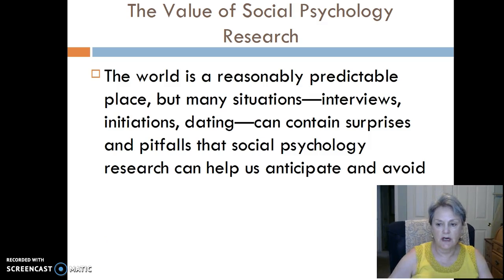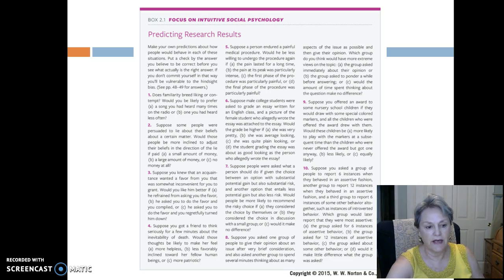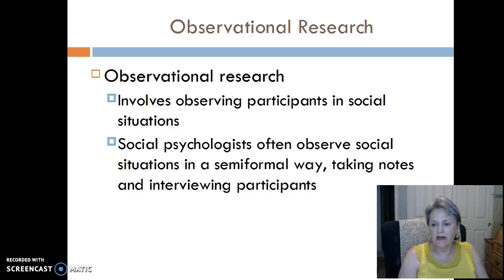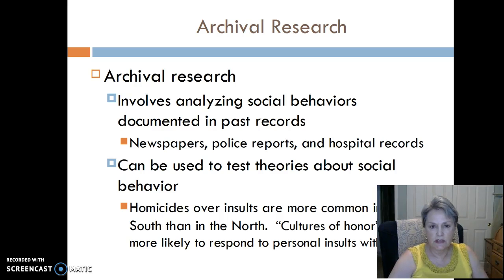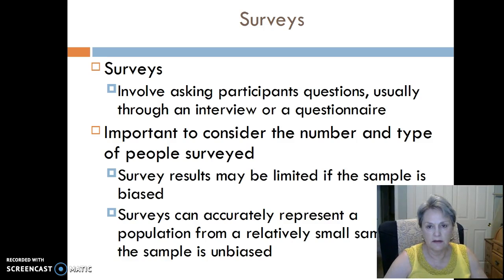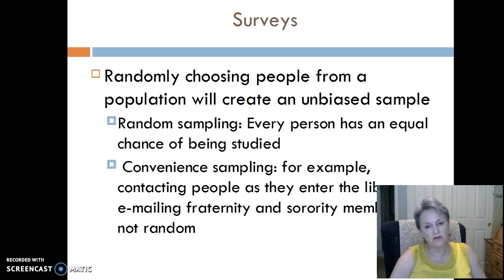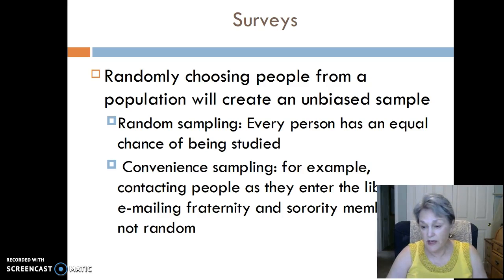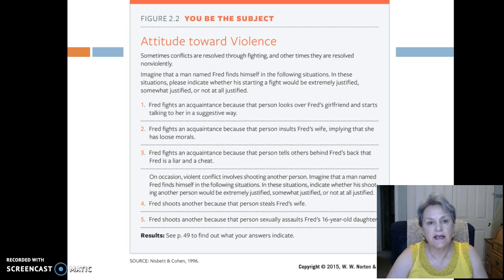Chapter 2, Lecture 1